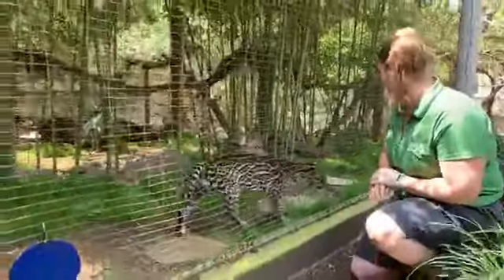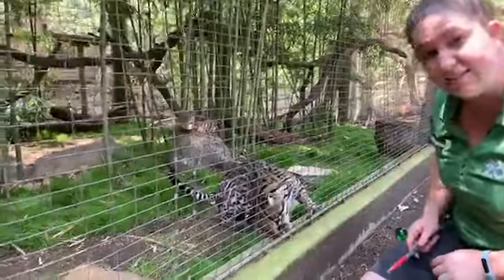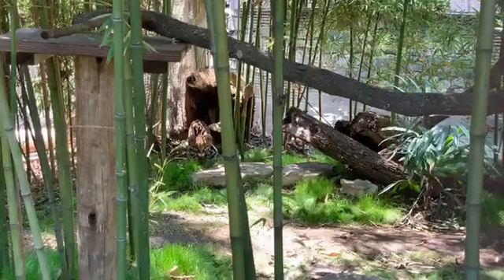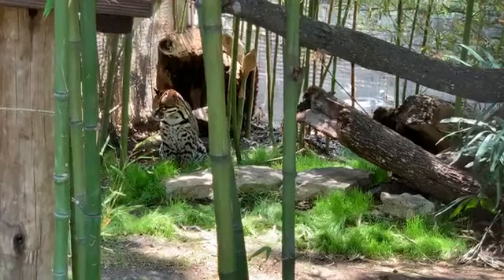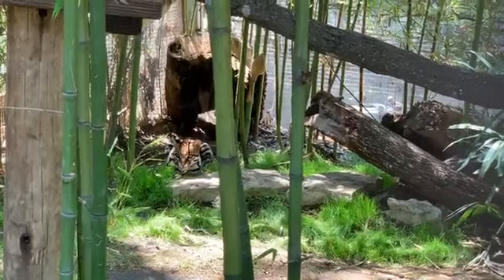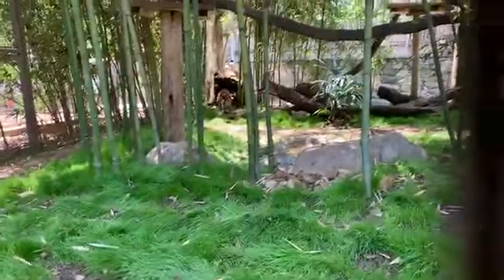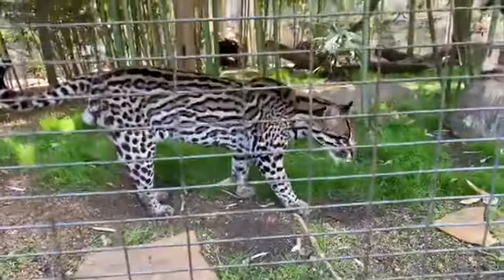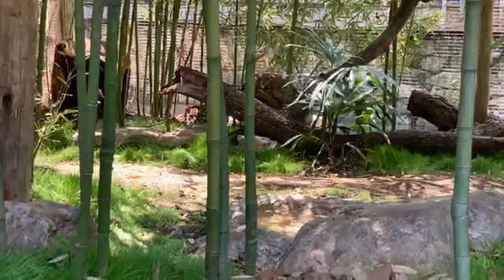Ocelot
Pawsitive Chats Live - Ocelot

If you would like to support YOUR San Antonio Zoo, consider donating